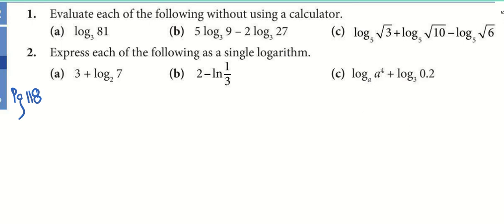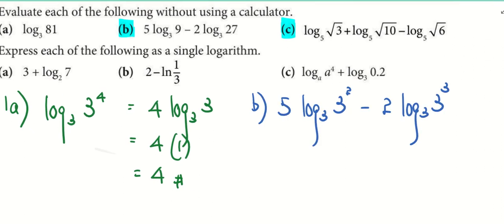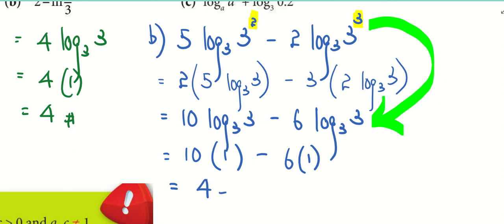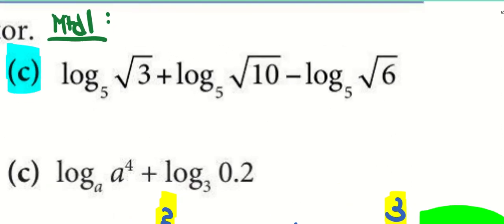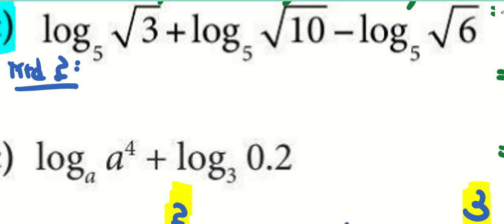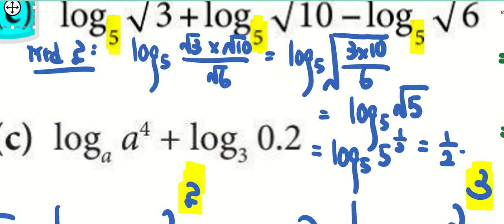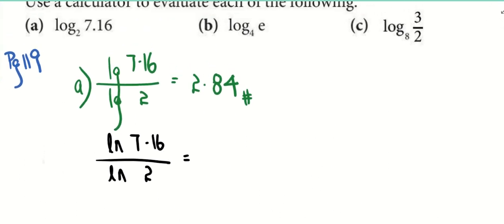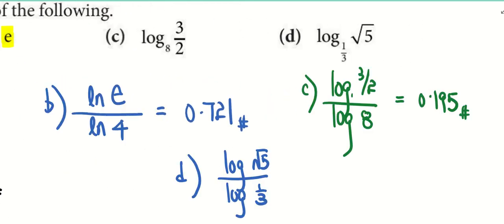2023 3I AM Chpt 6 Logarithm 2 LKK